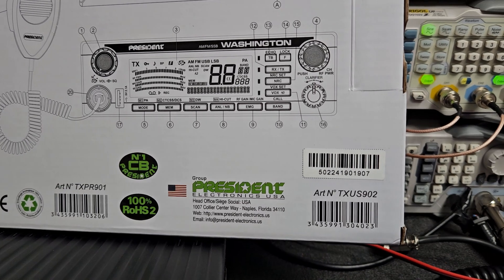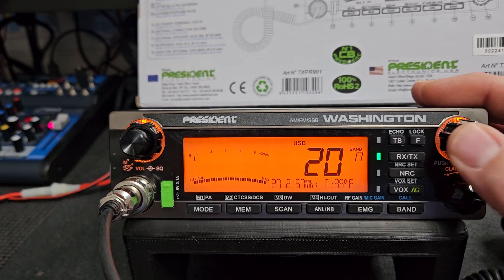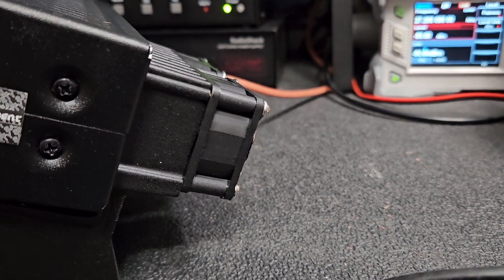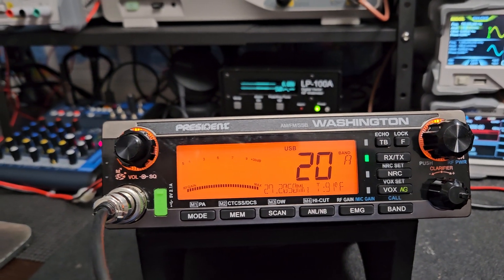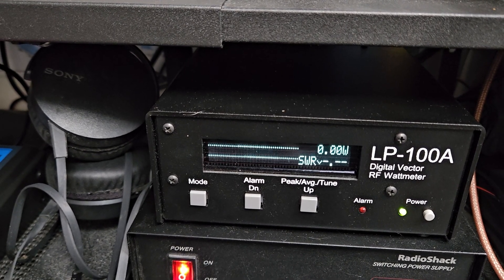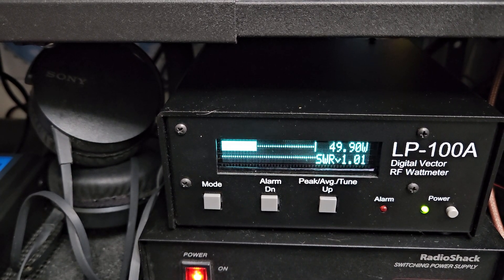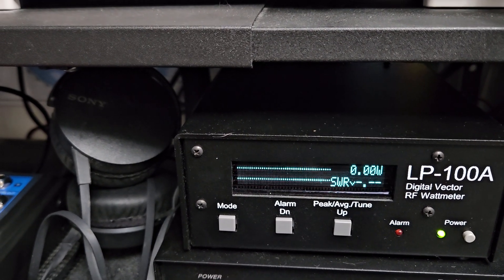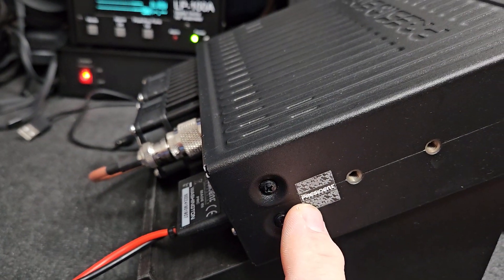New President Washington/DigiMike for Ronald